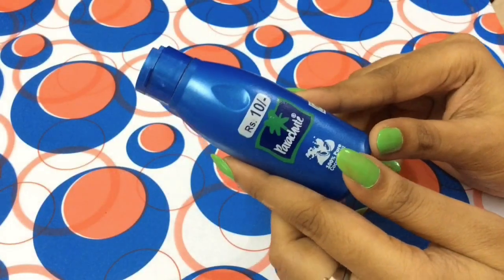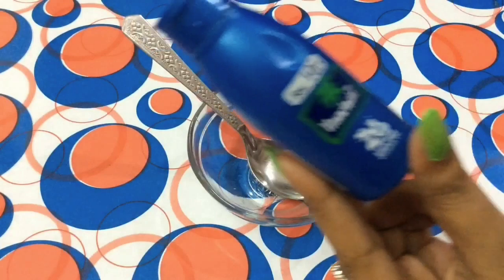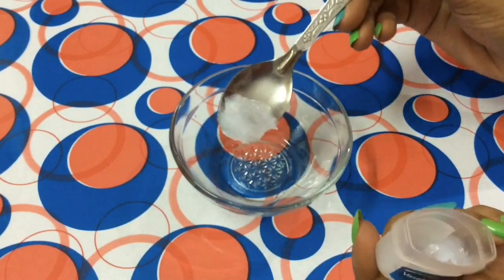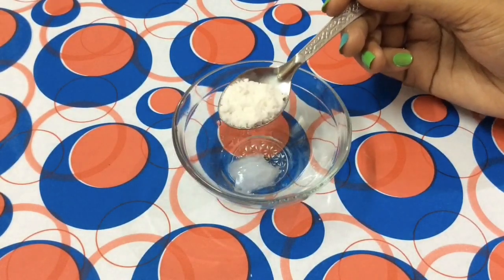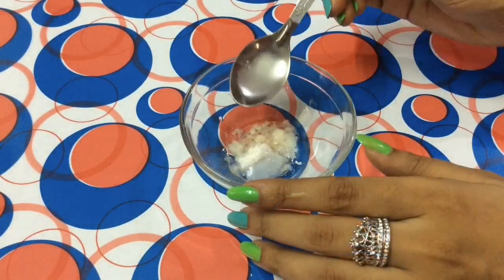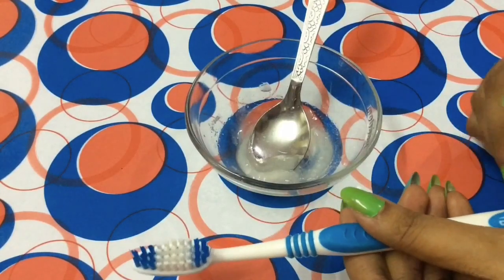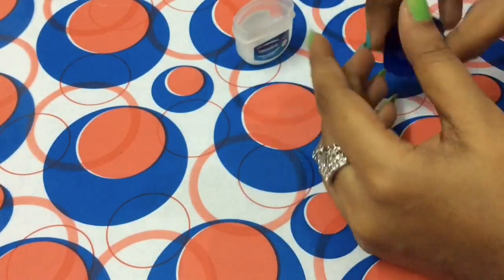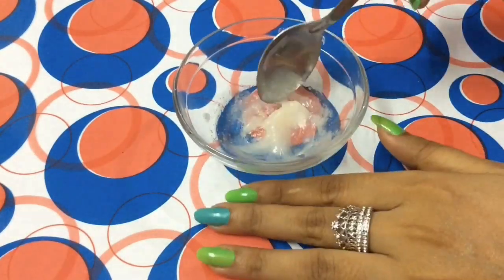Get Baby Soft Pink Lips Naturally at Home in Just 1 Week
In today’s video I’m going to share how to make hair serum at home

This video is only for general information purpose and based on our own experience.Any information provided in this video should not be considered as a substitute for prescription suggested by a local beauty,diet and health care professionals.

Viewers are subjected to use these information on there own risk.This channel doesn’t take any responsibility for any harm,side-effects,illness or any health or skin care problems caused due to the use of our content or anything related to this video